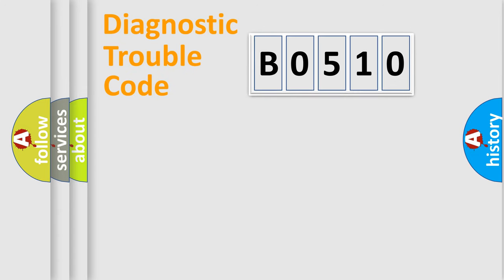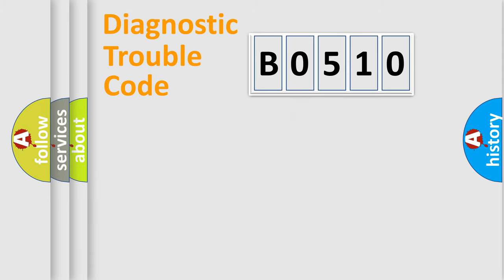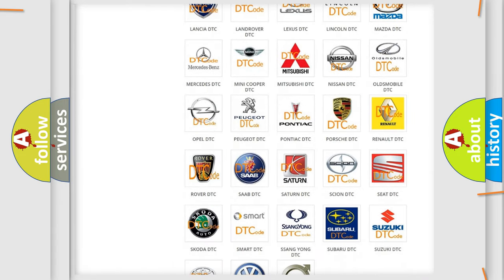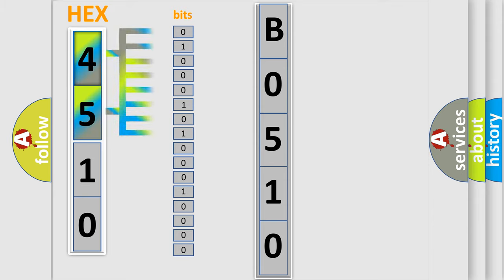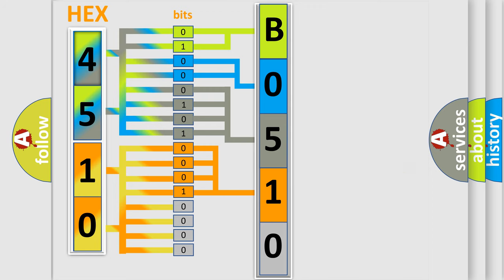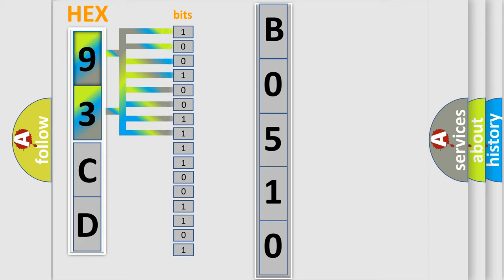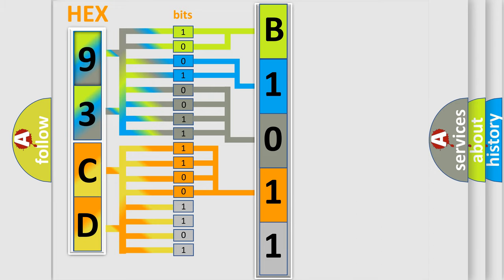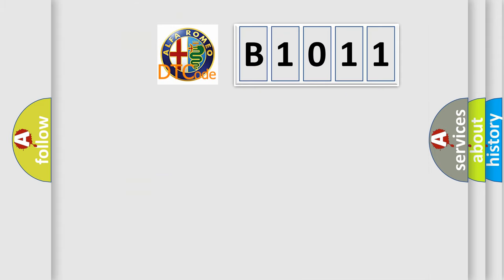DTC Saab B0510 Short Explanation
Contents:
0:21 Basic DTC analysis according to OBD2 protocol standard.
1:48 Insight into programming
2:58 A diagnostically understandable description of the Diagnostic Trouble Code
3:05 Basic error definition

Make:
Saab
Code:
B0510
Definition:
Clutch Switch Circuit-Signal Stuck High
Description:
In Key-ON condition (engine off or on), RFH (Radio Frequency Hub) Module detects an open circuit of switch on clutch pedal (starter interlock function) for at least 5 seconds for 5 times continuously.
Cause:
FAULT ON CONNECTOR OR ON TERMINAL OF SWITCH ON CLUTCH PEDAL (STARTER INTERLOCK FUNCTION)OPEN CIRCUIT ON THE WIRING BETWEEN PIN B OF THE SWITCH ON CLUTCH PEDAL (STARTER INTERLOCK FUNCTION) AND BODYFAULT ON SWITCH ON CLUTCH PEDAL (STARTER INTERLOCK FUNCTION)FAULT ON THE CONNECTOR OR ECM (ENGINE CONTROL MODULE) TERMINALFAULT ON CONNECTOR OR RFH (RADIO FREQUENCY HUB) MODULE TERMINALPIN F (A CONNECTOR) OF RFH (RADIO FREQUENCY HUB) MODULE AND PIN A OF SWITCH ON CLUTCH PEDAL (STARTER INTERLOCK FUNCTION)